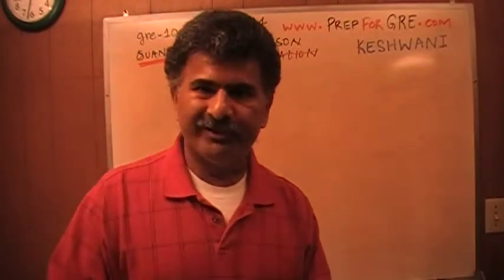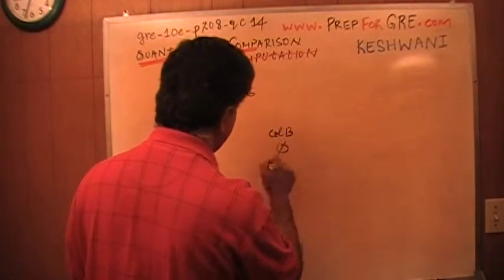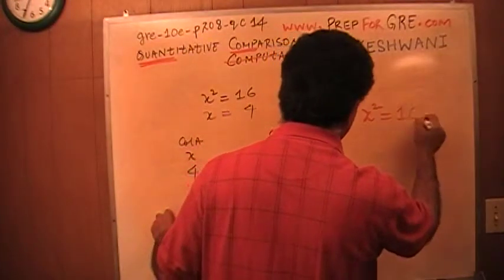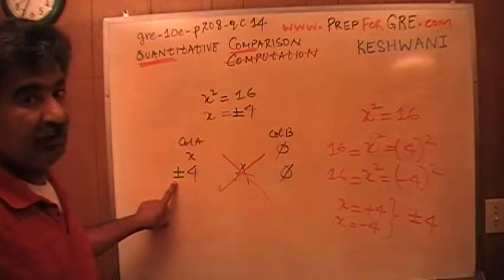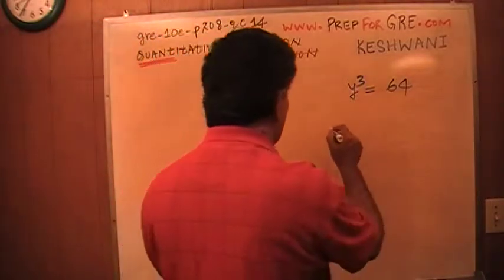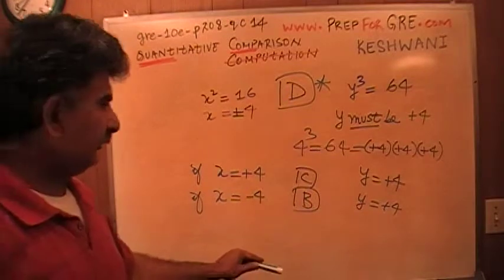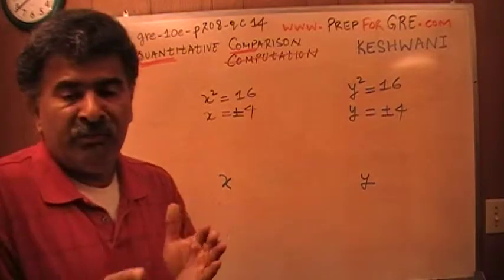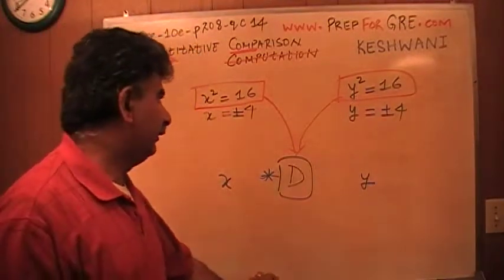GRE Math Day 47 p208 Quantitative Comparison - 10th Edition - KeshwaniPrep